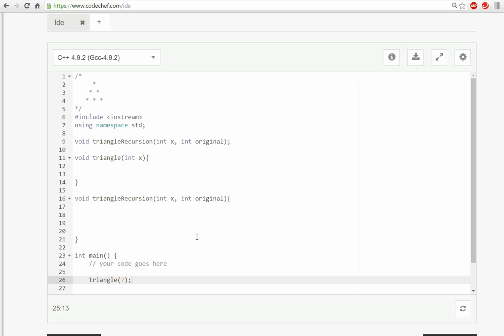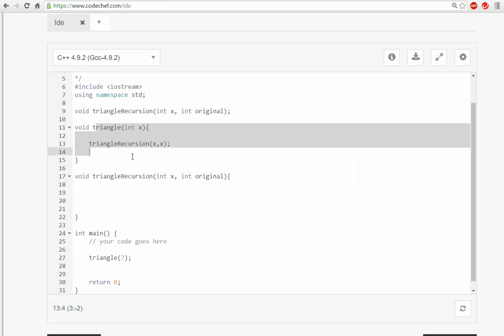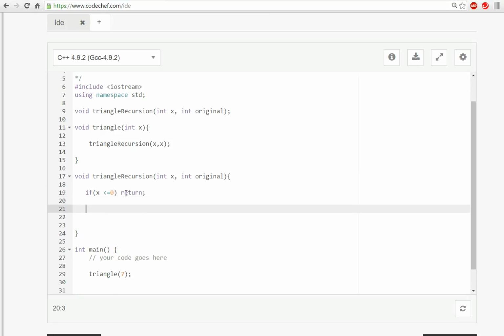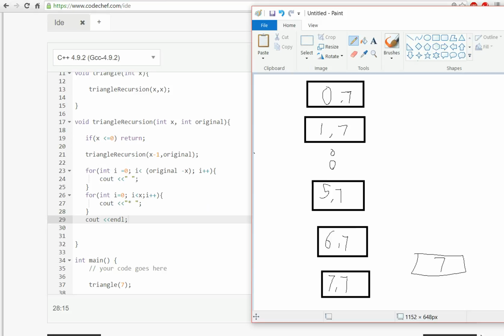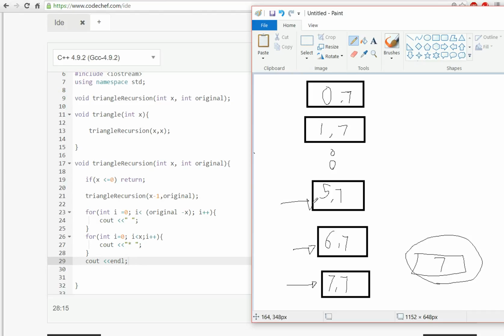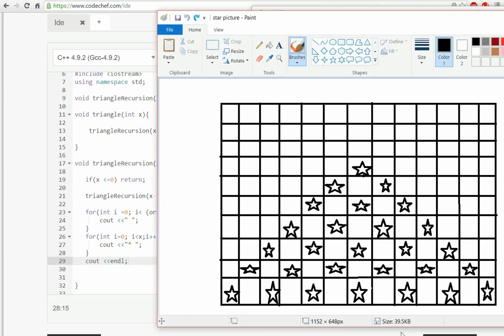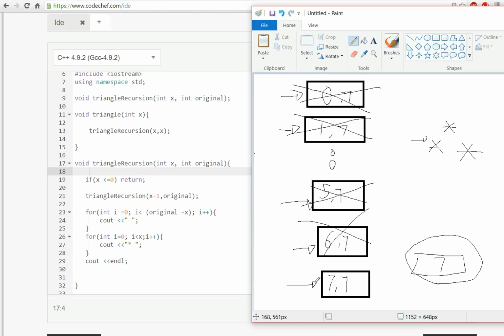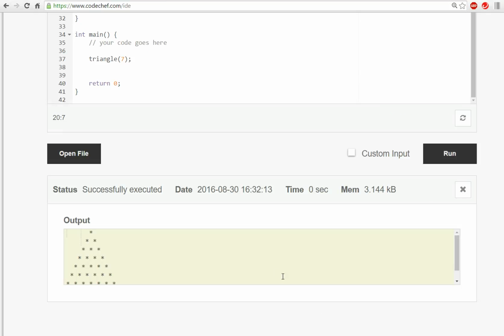C++ Program : Equilateral Triangle using recursion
In this video I will show you how to make an Equilateral triangle with stars using recursion.